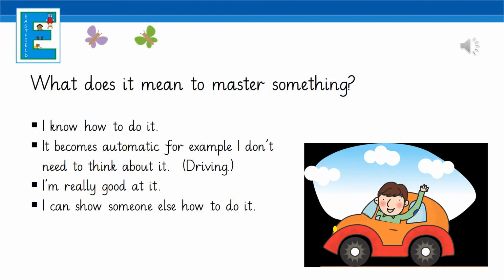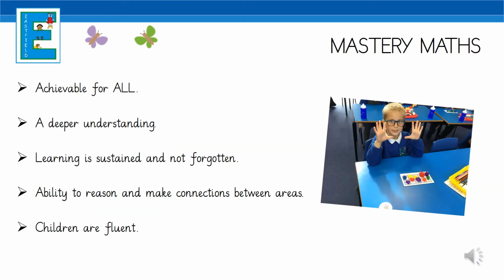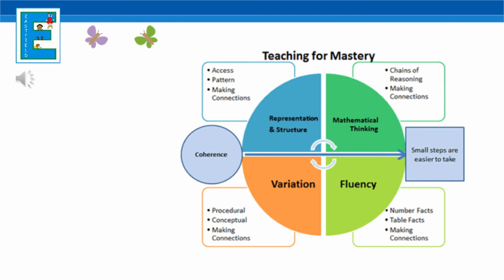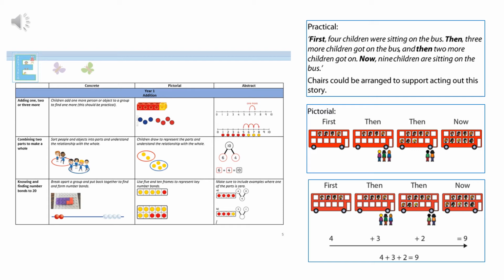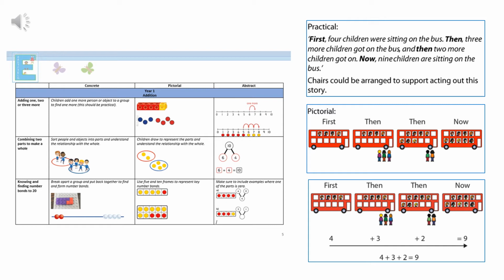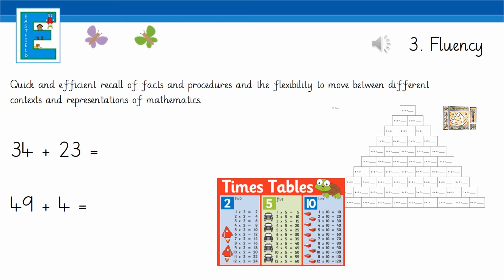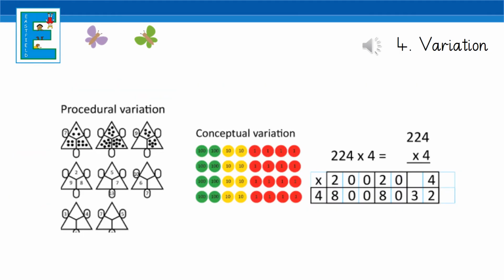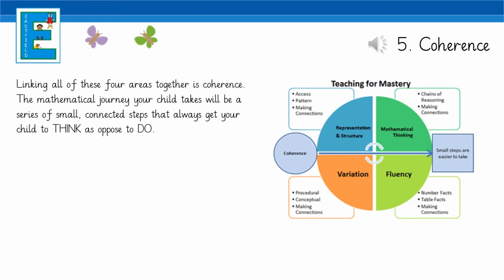Mastery Maths Guide For Parents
If your child is in Key Stage One, the way your child learns Maths is changing. Please watch the video to find out more!